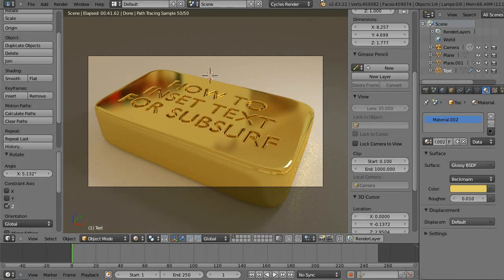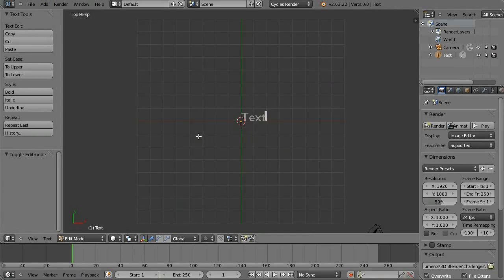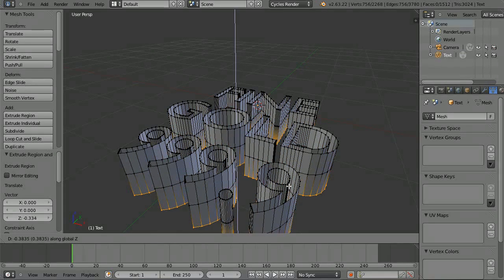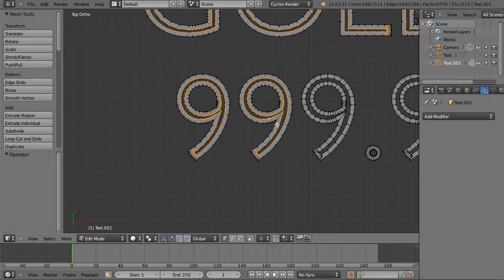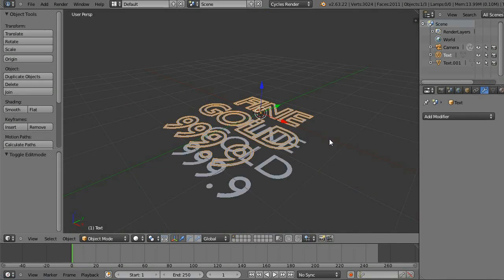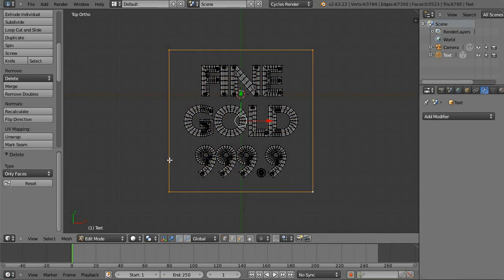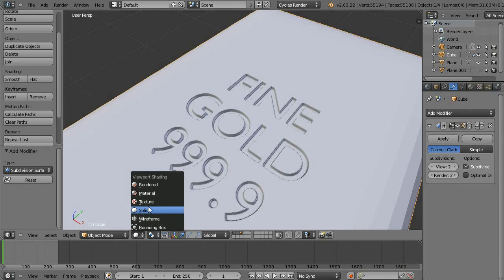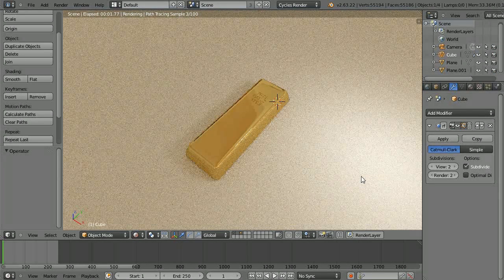Inset Text in Blender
Create a smooth quad ring around the outline of inset text to make it work smoothly with the subdivision surface or bevel modifiers. This is difficult to achieve with the bevel setting of a text or curve object, but pretty easy with the solidify modifier.